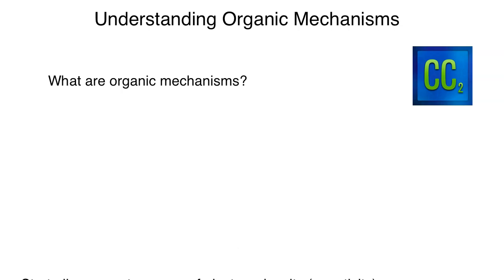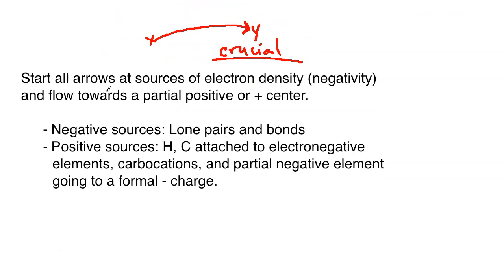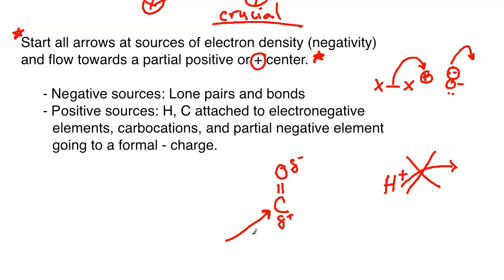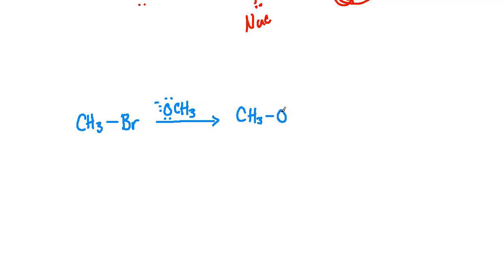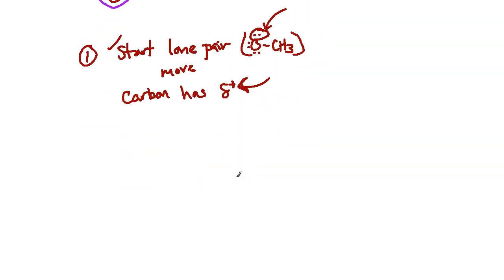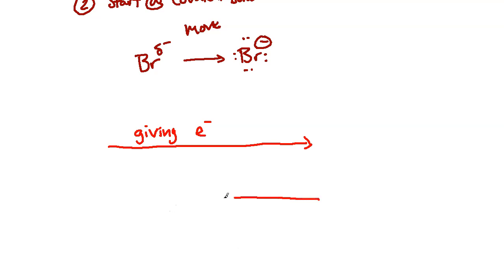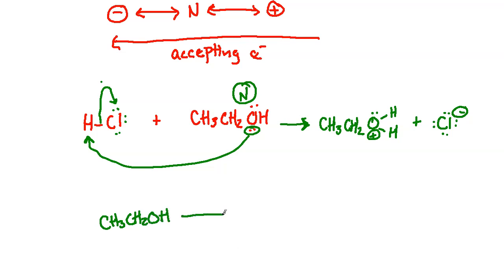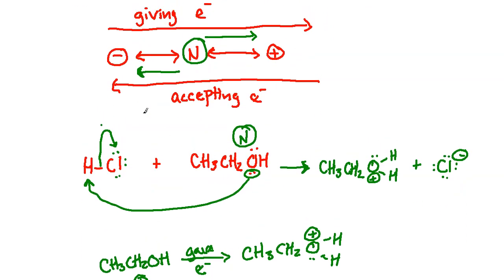Understanding Organic Chemistry Mechanisms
In this lecture we examine the details behind how organic chemistry mechanisms work and how to draw arrows.